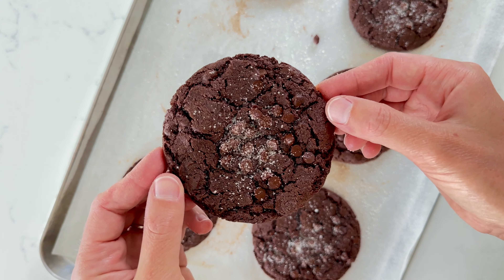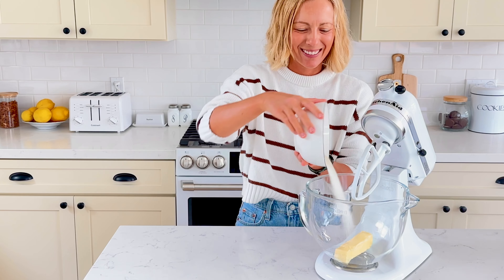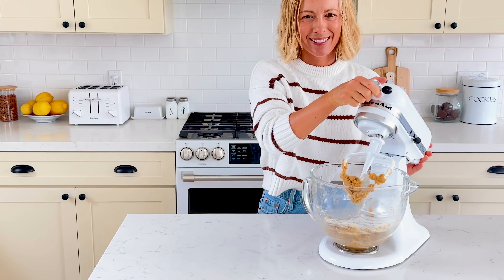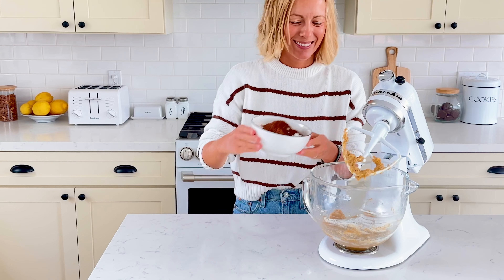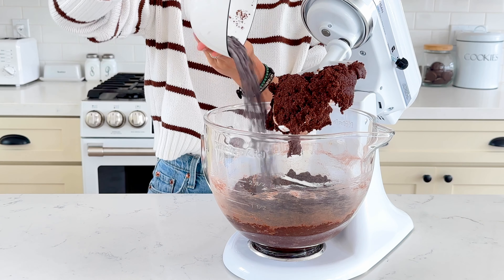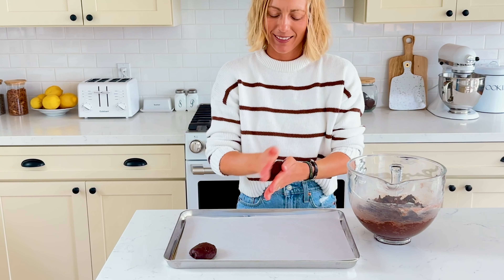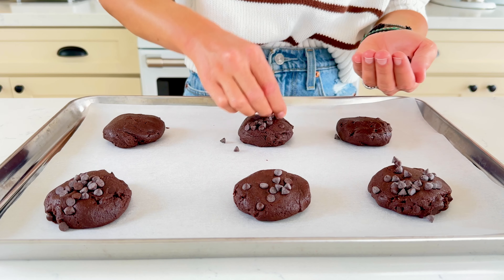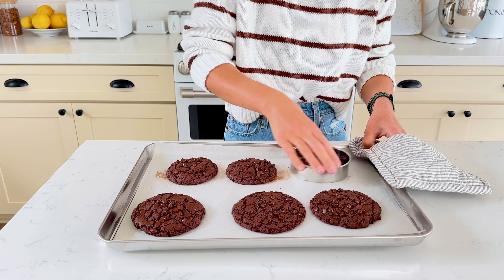Chocolate Espresso Cookies — Rich, fudgy, and soft!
These soft and fudgy Chocolate Espresso Cookies are rich and chocolatey with a hint of espresso and lots of mini dark chocolate chips. You’ll want a big glass of milk with these!

🍪 RECIPE
113 grams salted butter, softened
113 grams cane sugar
113 grams light brown sugar
2 tablespoons vanilla coffee creamer
1 large egg
191 grams all purpose flour
43 grams Dutch cocoa powder, sifted
2 teaspoons espresso powder
1/2 teaspoon ground vanilla bean
1 1/2 teaspoons baking powder
1/2 teaspoon fine sea salt
198 grams mini chocolate chips